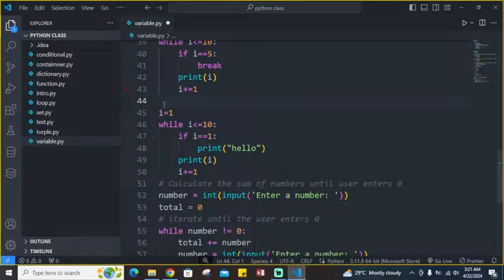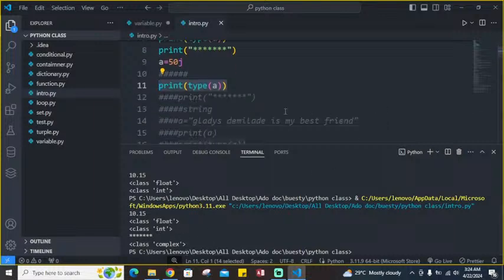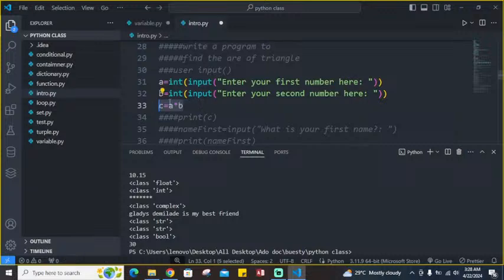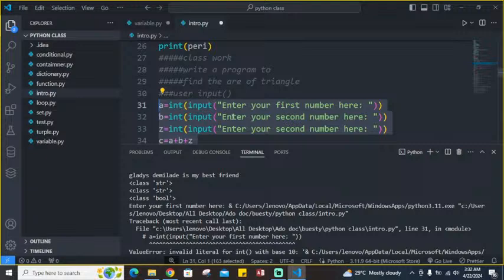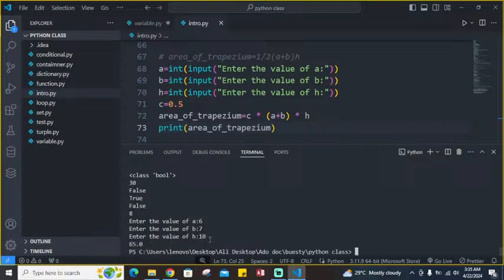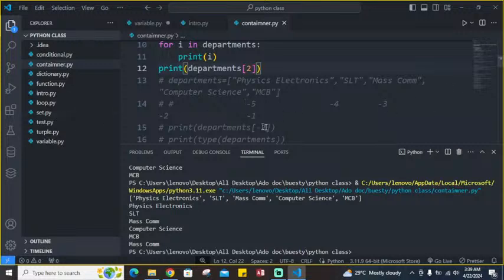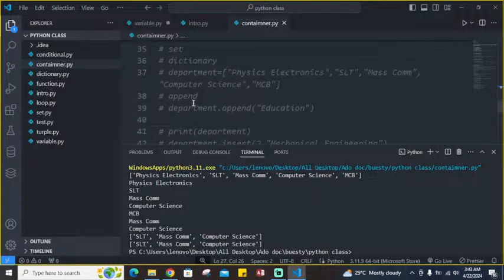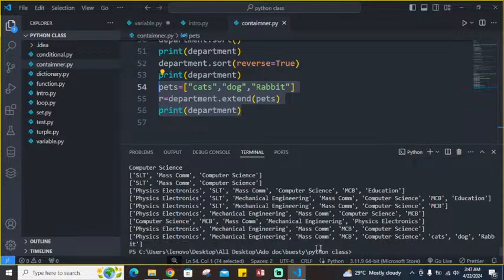Python revision class for BOUESTI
This is revision class for those who missed